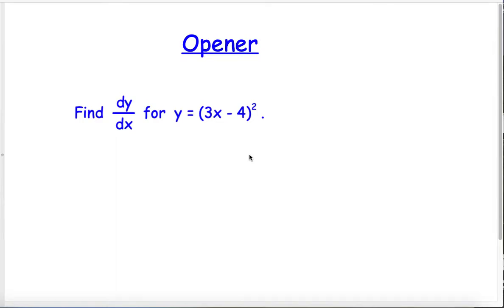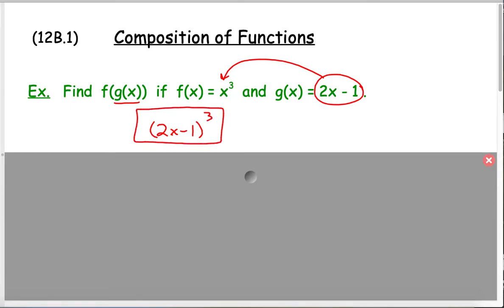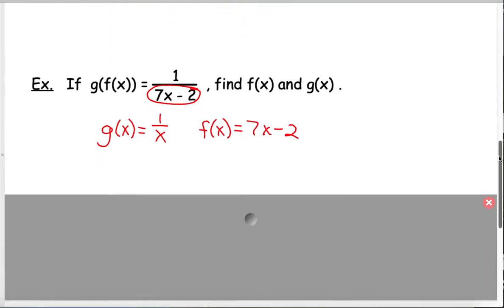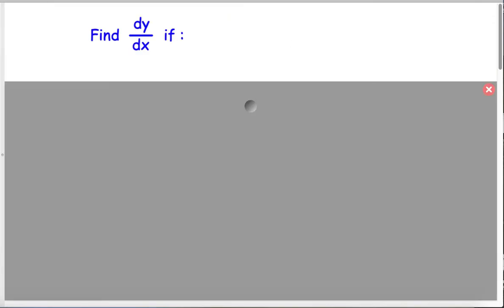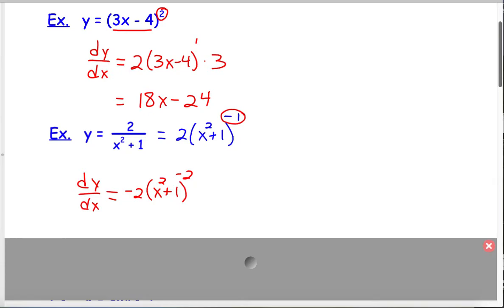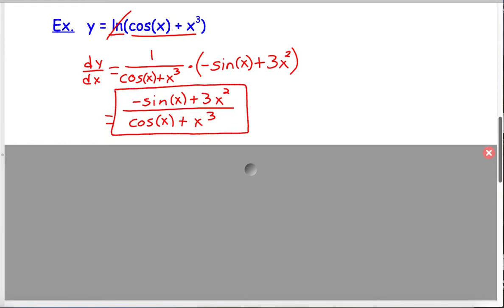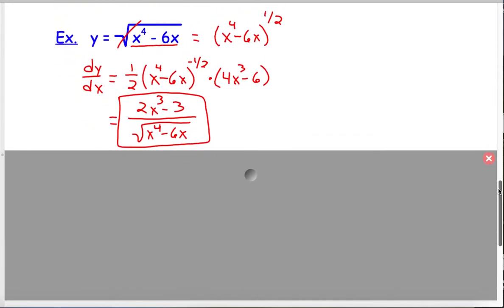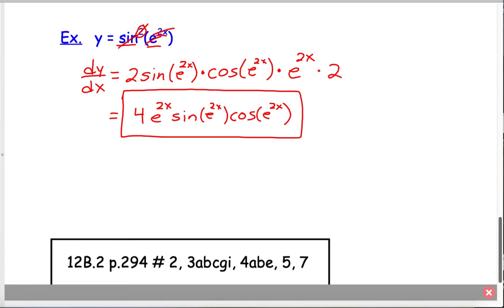IB Math SL - unit 2C day 04 chain rule 12B